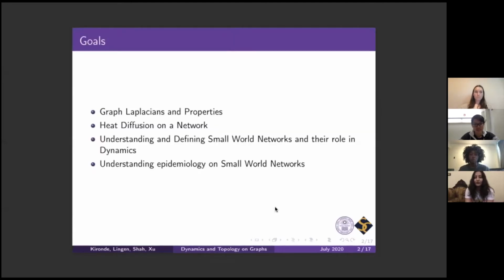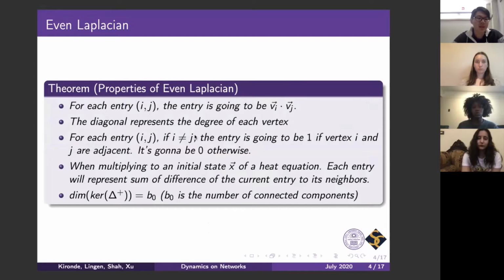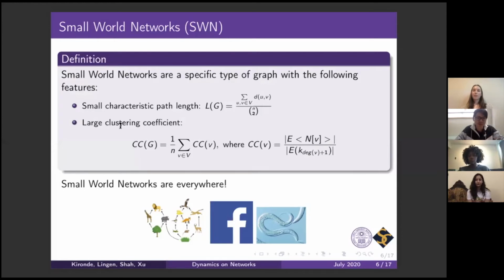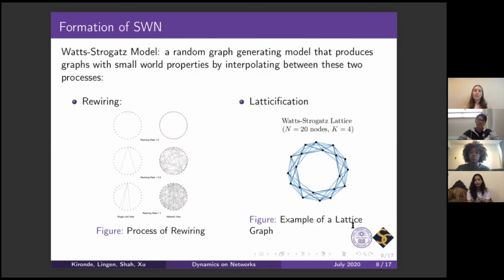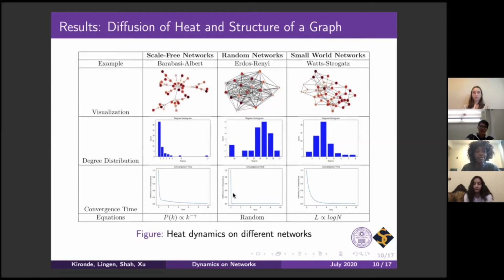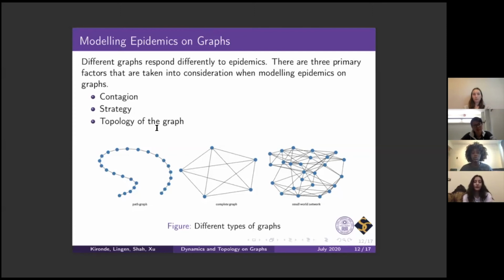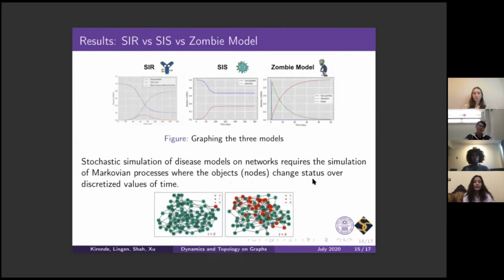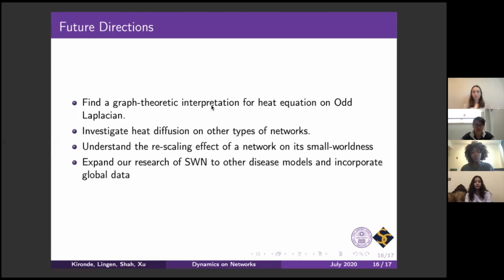2020 Summer REU Presentation: Dynamics on Networks.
In this video we will describe how dynamics on a network is determined by its graph theoretical features. We will use the graph Laplacian to describe the heat equation on graphs, and we will introduce the SIR, SIS and zombie models of epidemics on small world networks.
Based on research conducted under the SURF and the Greg Call Research Programs at Amherst College.
Team members: Malaika Kironde (Smith College), Katie Lingen, Zahra Shah and Leo Xu (Amherst College)
Faculty mentor: Ivan Contreras (Amherst College)